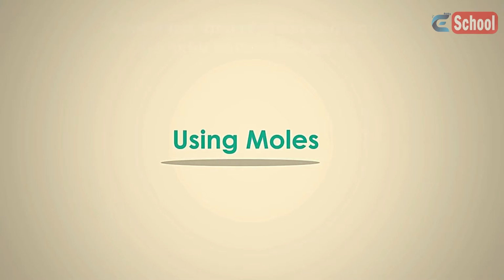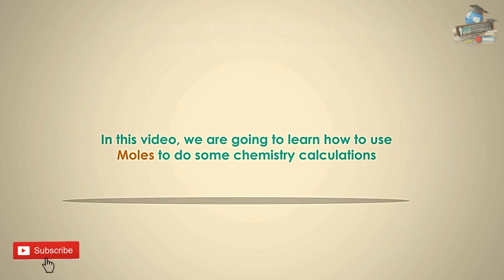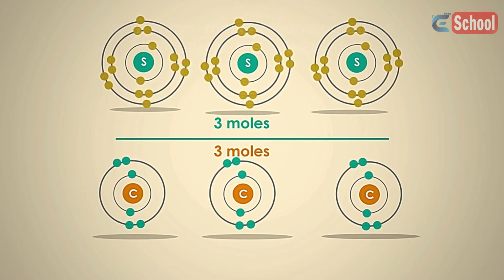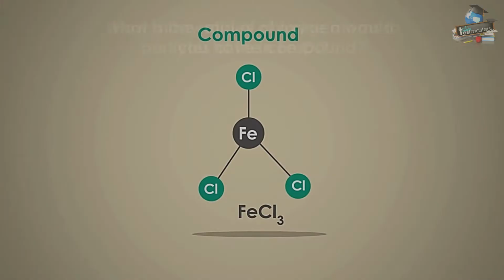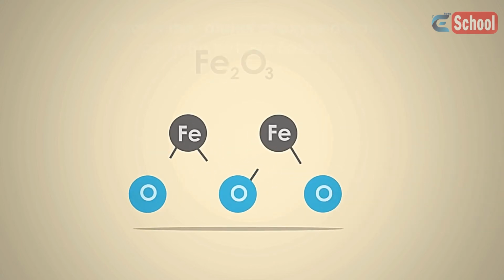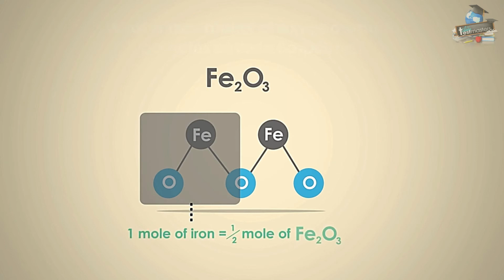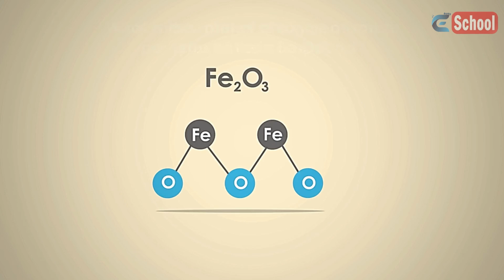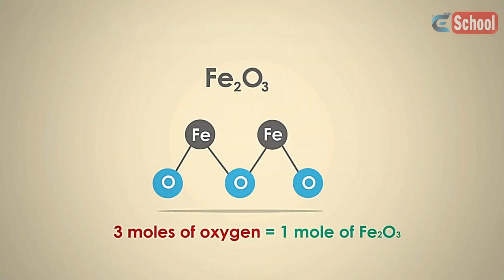How To Use Moles - Part 1 | Chemical Calculations | Chemistry | AddyESchool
Learn the basics about using moles. This is part 1 of 3 parts, teaching you about using moles, as a part of the chemical calculations topic.

Avogadro’s number describes what is known as 1 mole, or 12 g of carbon atoms. This is used in chemical calculations.

For any element, the relative atomic mass is the weight in grams for one mole.

When we compare chemicals, we compare equal numbers of particles, even though the weights are different. So if we have compounds instead of atoms, it doesn’t matter how many atoms are in the formula, only the number of compound particles.

For any compound, the relative  molecular  mass (or Mr) is the weight in grams for one mole, or Avogadro's Number.